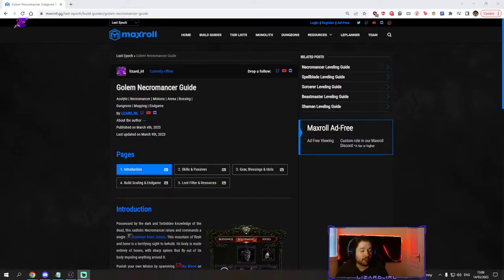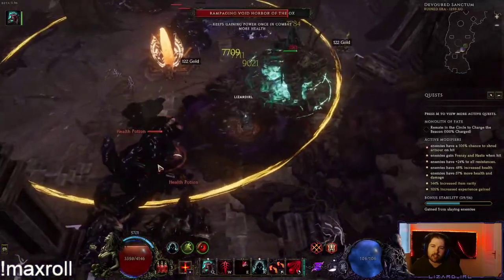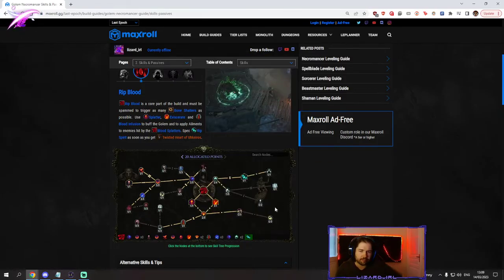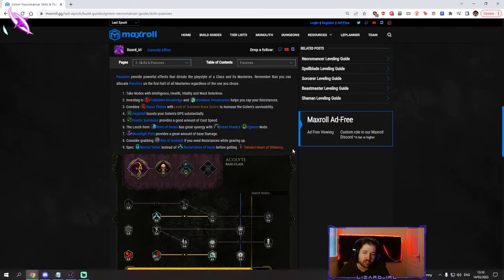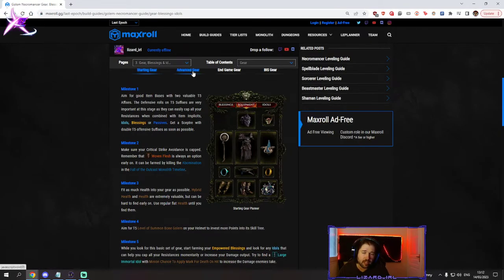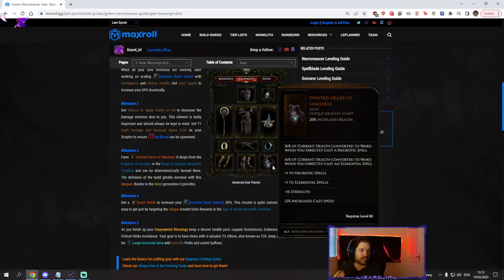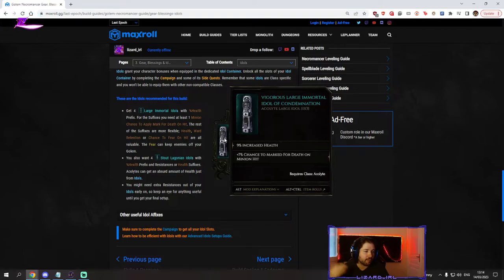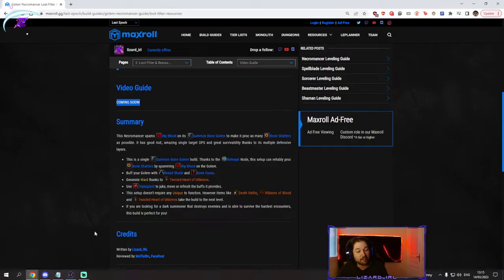Bone Golem Necromancer - Last Epoch Build Guide